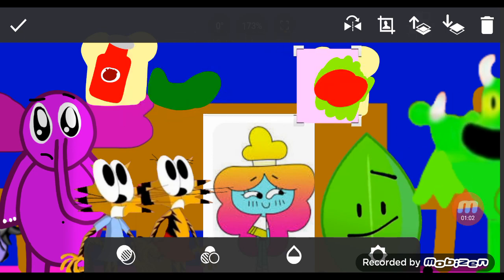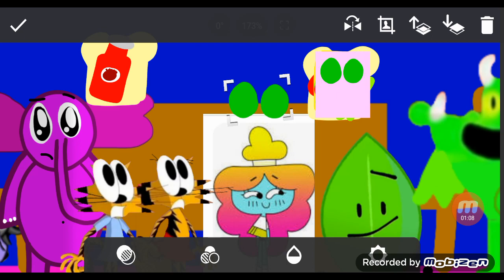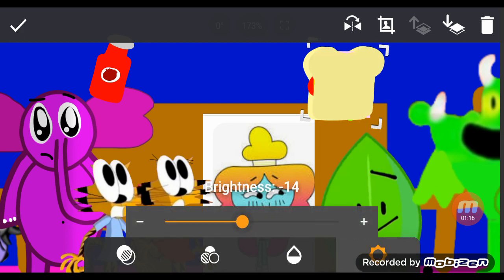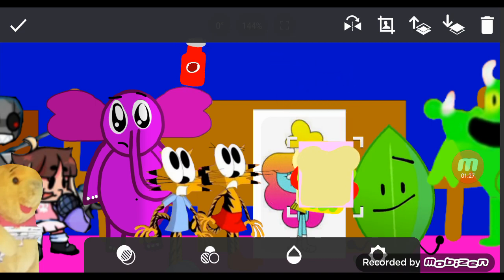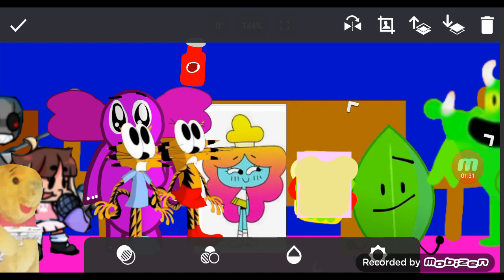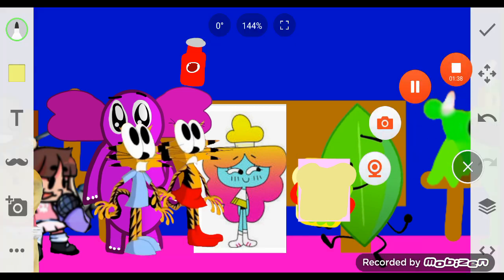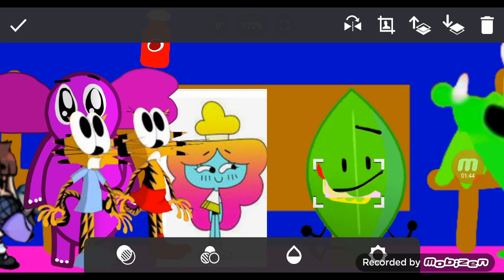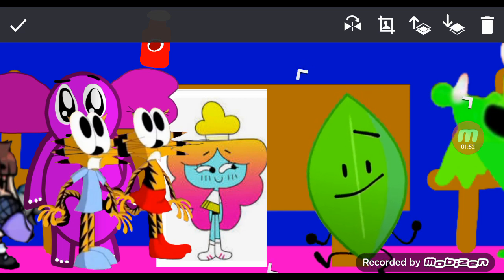it's not what it looks like S1EP42: making sandwich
Leafy and her friends decided to make a sandwich in their kitchen by using the items, so they made the sandwich using the items.